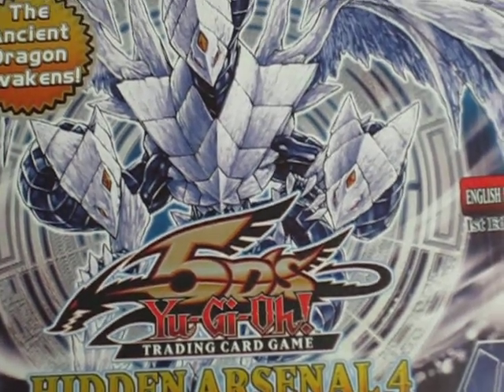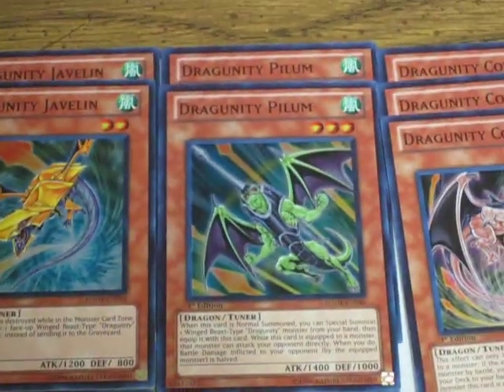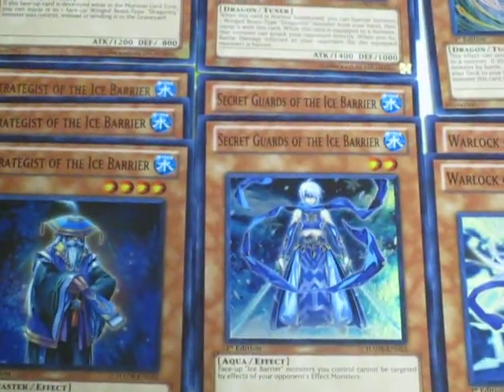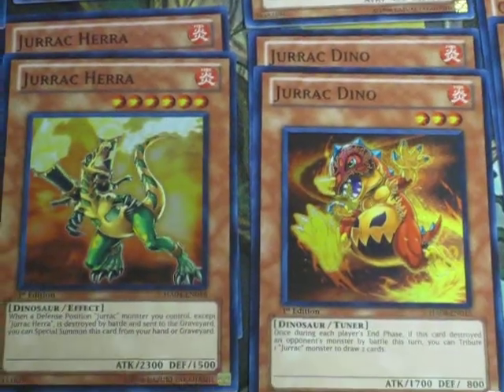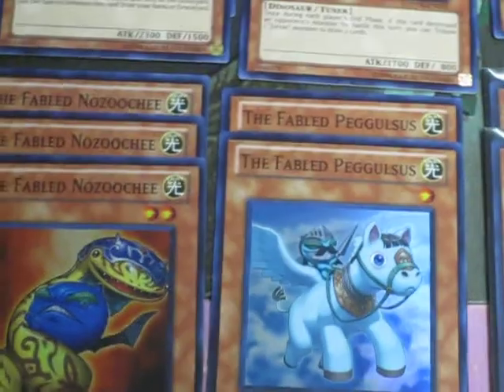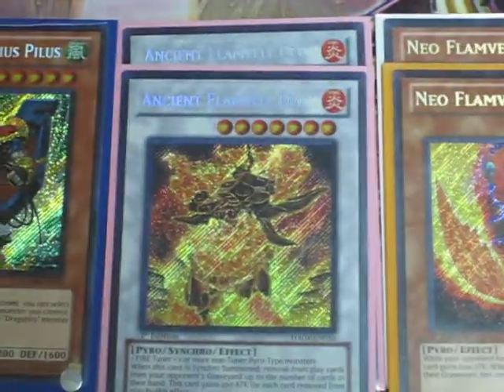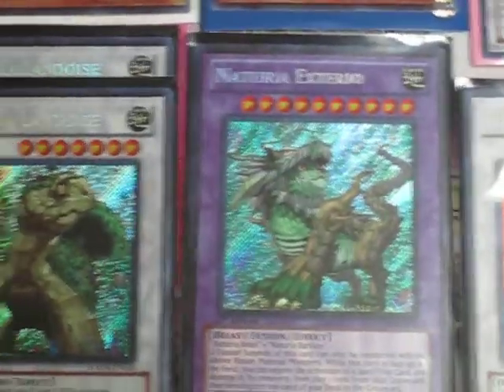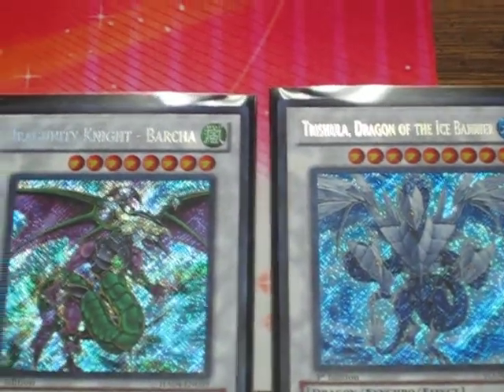Hidden Arsenal 4 Box Opening Summary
This is a recap of the things I pulled. Go ahead and make offers!

Wants can be found on my channel.